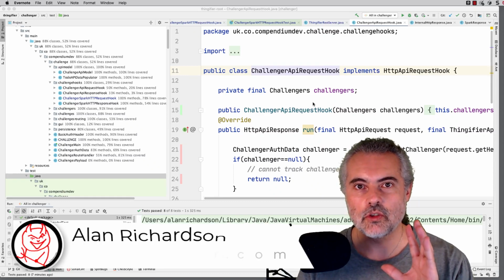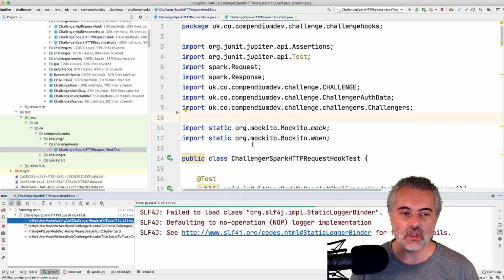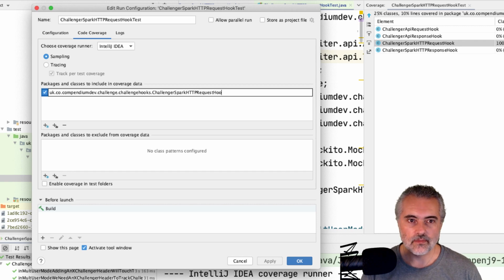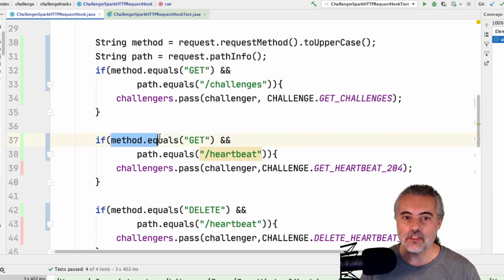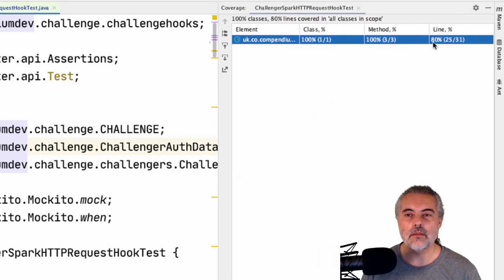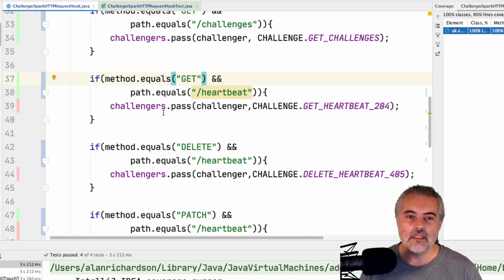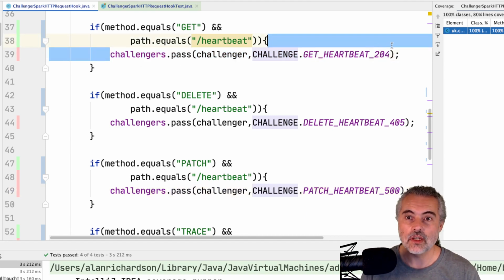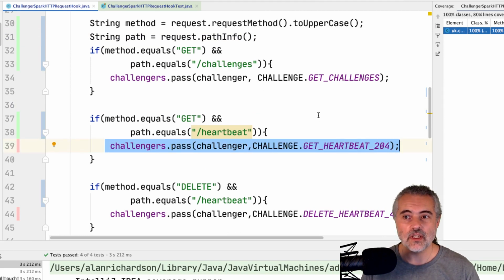Java Code Coverage as a Code Review Tool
In this video I demonstrate the use of Code Coverage to help me review code. You'll learn:

- How Code Coverage Metrics can change due to code formatting.
- How to configure code coverage to target specific classes.
- Situations where High (100%) Code Coverage can still require more tests.
- Coverage refers to 'model' coverage, not just Code Coverage.